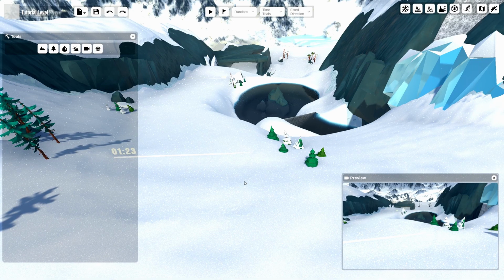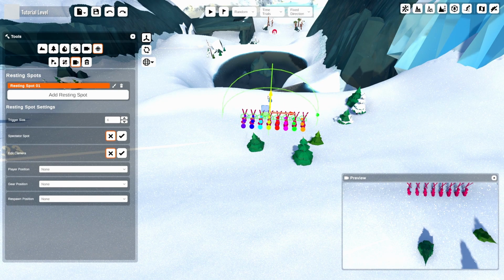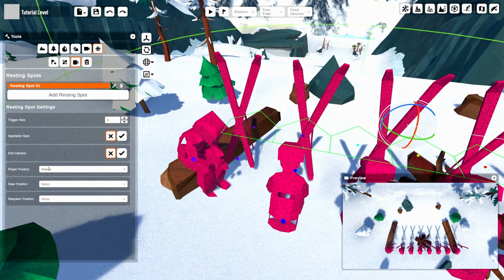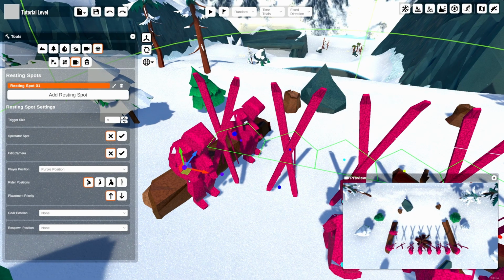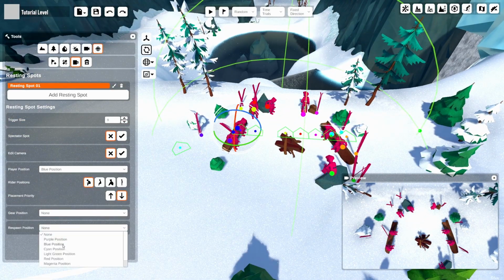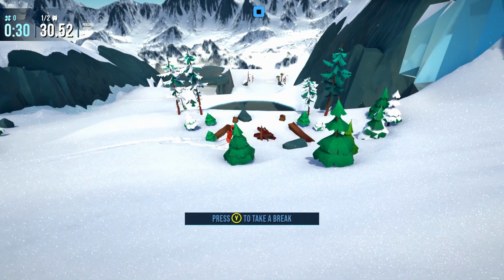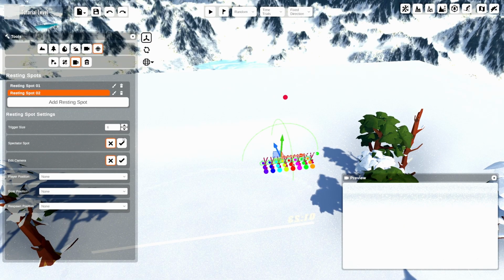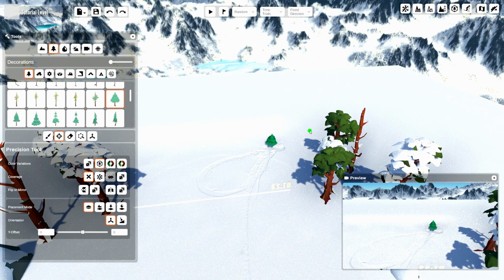Resting & Spectator Spots | Lonely Mountains: Snow Riders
Build your own trails in the Lonely Mountains: Snow Riders in-game Editor.
In this video we show how to set up resting and spectator spots for your trail.

Chapters:
00:55 Create a Resting Spot
01:55 Edit Sitting Positions
03:28 Edit Gear Positions
04:00 Edit Respawn Positions
04:20 Edit Camera
05:00 Test Resting Spot
05:40 Create a Spectator Spot